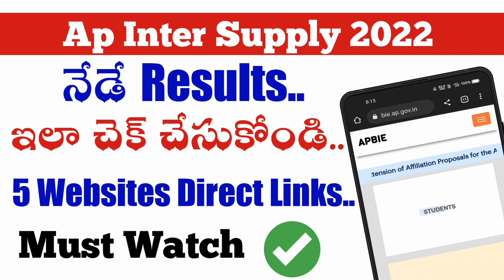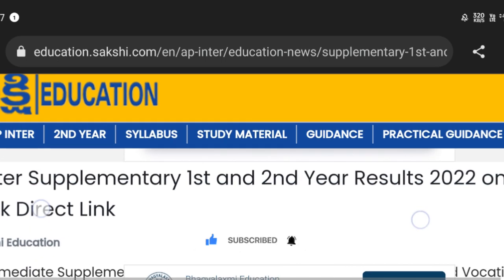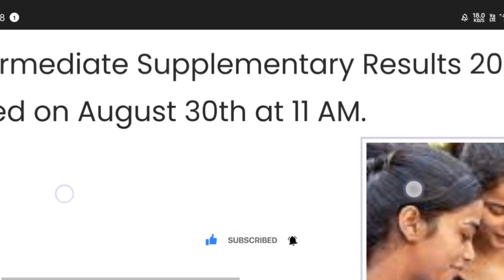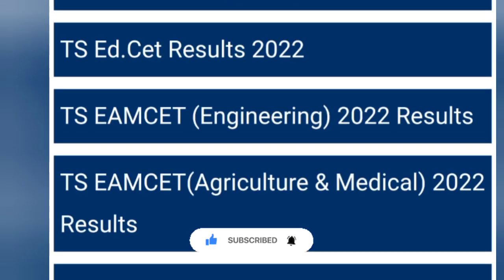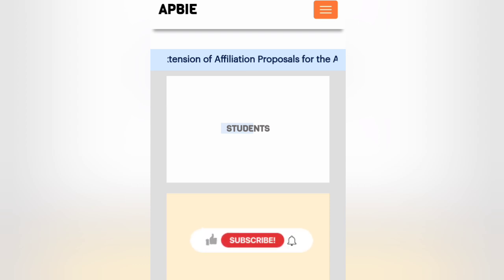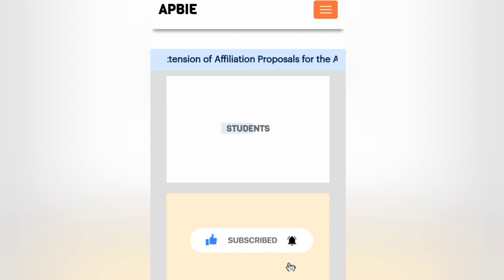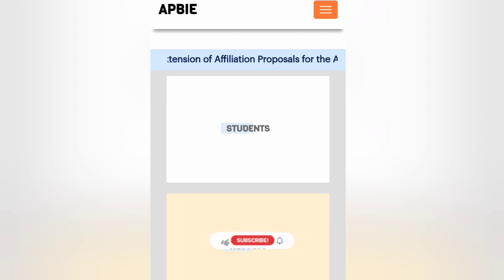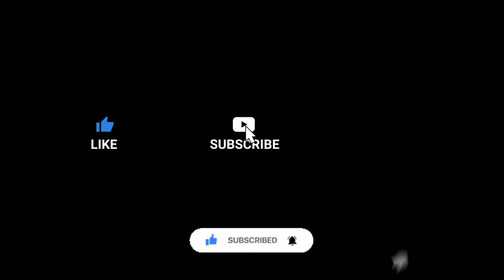how to download ap inter supply results||ap inter results download links||koushik education hub